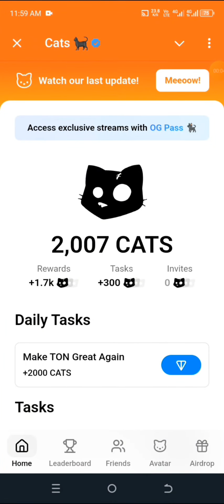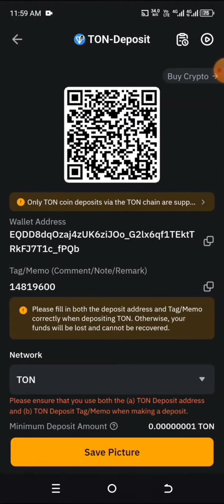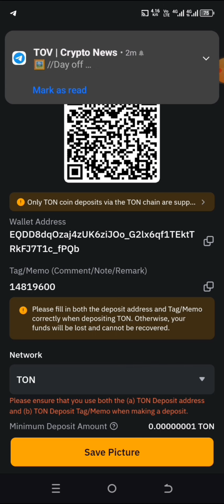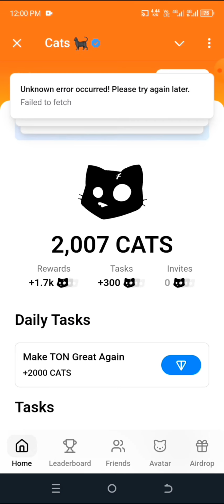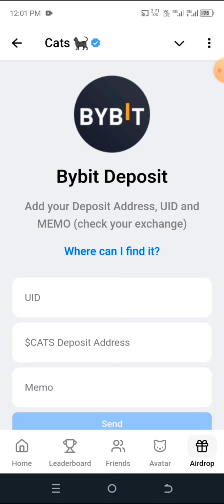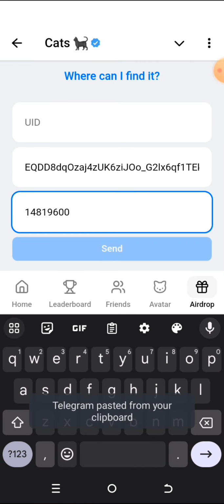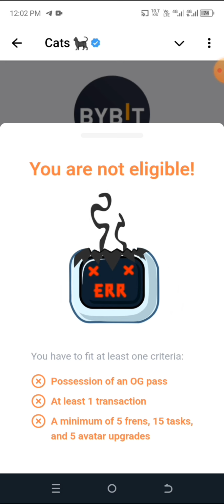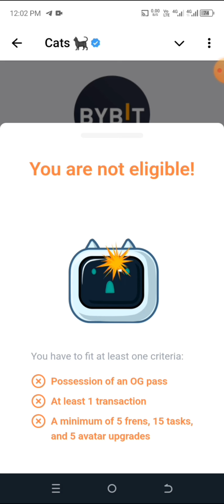Cats Airdrop Claim Guide: Claim Tokens to ByBit – Check Eligibility Now!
In this video, I walk you through the process of claiming your Cats Airdrop tokens to ByBit and Show you Eligibility criteria. If you’ve participated in the Cats Airdrop, this guide will show you how to check your eligibility for claiming and secure your tokens effectively.

Learn how to maximize your airdrop rewards and make sure you're ready to benefit from the Cats on ton ecosystem. Whether you’re new to crypto or a seasoned investor, this video has something for everyone! Make sure to follow the steps carefully to show you how you can claim your Cats Airdrop tokens to ByBit for future use.

Don't miss out on this opportunity – claim your tokens today!

Make sure to LIKE this video, SUBSCRIBE to my channel for more airdrop news and updates, and COMMENT below if you have any questions about claiming your Cats Airdrop tokens or buying bits.

By following the steps in this video, you now know how to claim your Cats Airdrop tokens and use them to buy bits. If you found this video helpful, don’t forget to give it a thumbs up, share it with others, and let me know in the comments if you successfully claimed your Cats tokens.